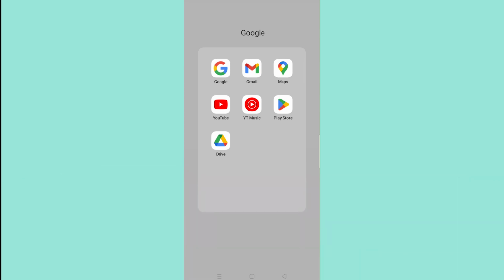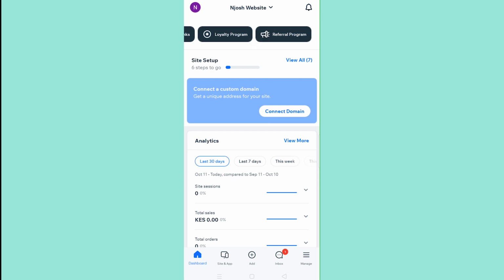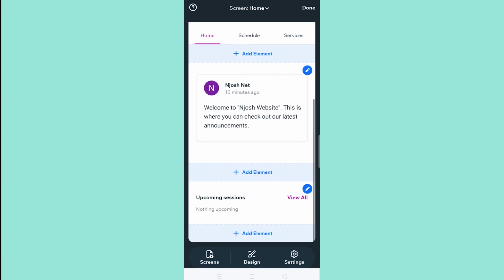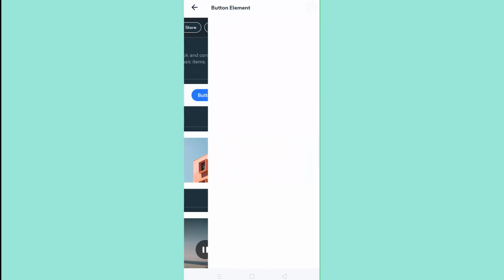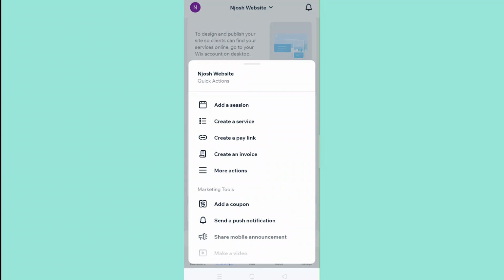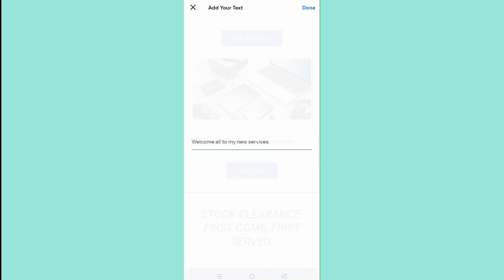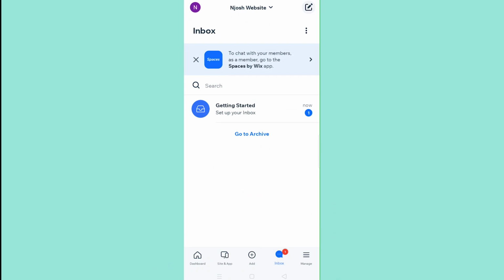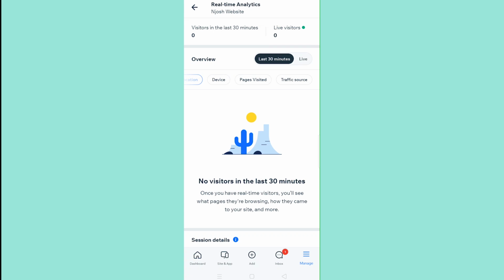How To Use the Wix App 2023 | Easy Tutorial (2023)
If you are looking for a video tutorial on How To Use the Wix App On Mobile| Easy Tutorial (2023)? Look no further!